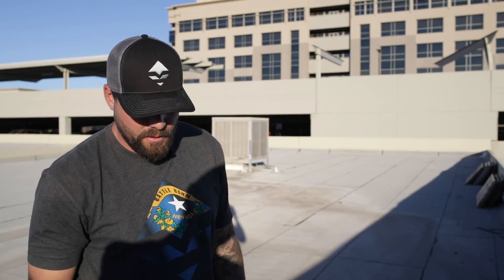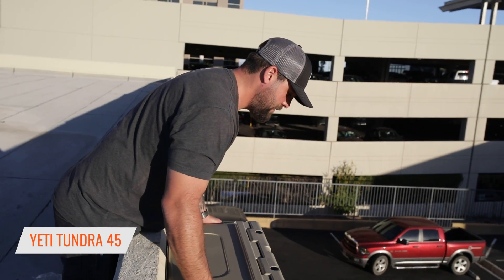Cooler Combustion — Yeti & Canyon vs 10lbs Tannerite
Strength and durability are important with every piece of hunting equipment, even your coolers. Here at goHUNT, we decided to put the Yeti and Canyon coolers through the ultimate stress test.  Drop them, throw them, and explode them.

Let us know if you have any questions, comments, or suggestions on other hunting gear stress tests that we should do.